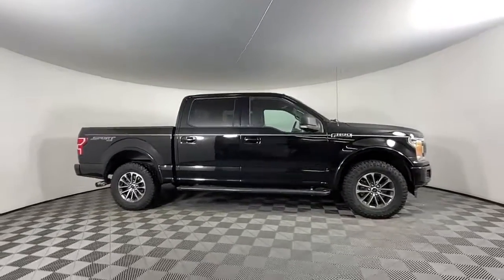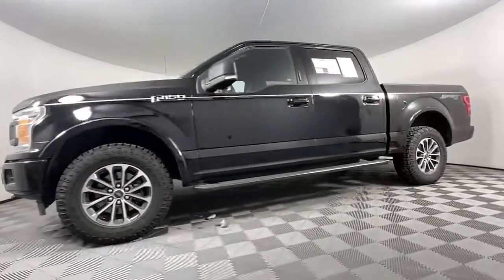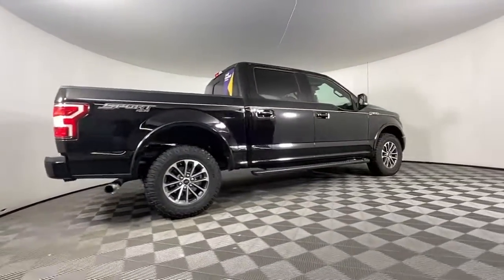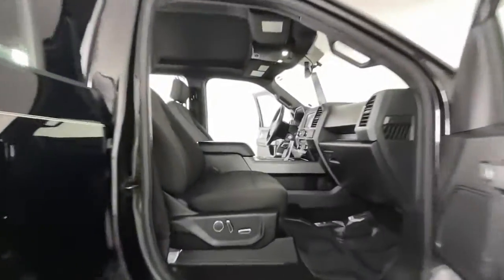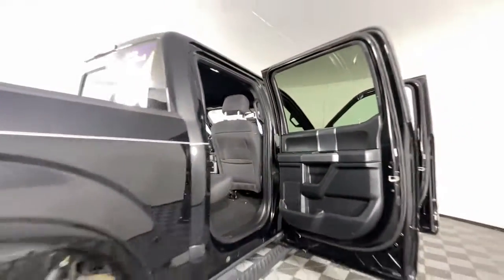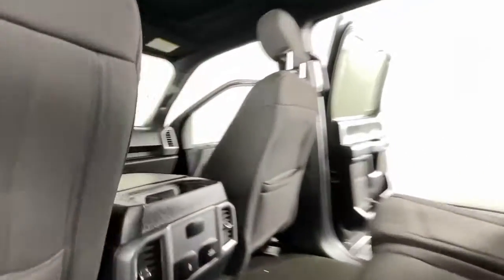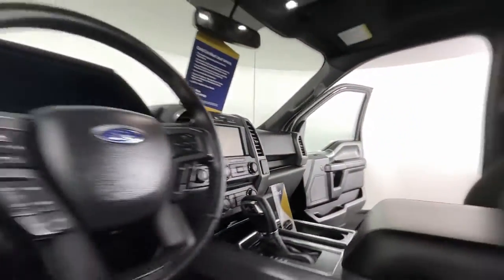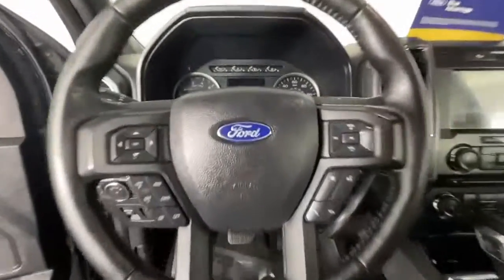2018 Ford F-150 Colorado Springs, Castle Rock, Southern Colorado, Monument, Falcon 382283D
Shadow Black Used 2018 Ford F-150 XLT available in 1565 Auto Mall Loop, Colorado Springs, Colorado at Phil Long Ford of Chapel Hill. Servicing the Colorado Springs, Castle Rock, Southern Colorado, Monument, Falcon, CO area.

Largest Auto Inventory in CO! Shadow Black exterior and Black interior XLT trim. Superb Condition LOW MILES - 52575! FUEL EFFICIENT 23 MPG Hwy/18 MPG City! Moonroof Heated Seats Nav System Back-Up Camera 4x4 Hitch XLT SPORT APPEARANCE PACKAGE XLT POWER EQUIPMENT GROUP REAR WINDOW DEFROSTER CLASS IV TRAILER HITCH RECEIVER SYNC 3 TWIN PANEL MOONROOF EQUIPMENT GROUP 302A LUXURY REVERSE SENSING SYSTEM Non-Smoker vehicle Locally Owned. AND MORE!KEY FEATURES INCLUDENavigation Keyless Entry Child Safety Locks Electronic Stability Control Bucket Seats Brake Assist.OPTION PACKAGESEQUIPMENT GROUP 302A LUXURY: Radio: Single-CD/SiriusXM w/7 Speakers 7 speakers and Service is not available in Alaska and Hawaii Subscriptions to all SiriusXM services are sold by SiriusXM after trial period If you decide to continue service after your trial the subscription plan you choose will automatically renew thereafter and you will be charged according to your chosen payment method at then-current rates Fees and taxes apply To cancel you must call SiriusXM at 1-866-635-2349 See SiriusXM Customer Agreement for complete terms All fees and programming subject to change Sirius XM and all related marks and logos are trademarks of Sirius XM Radio Inc Class IV Trailer Hitch Receiver towing capability up to 5000 lbs on 3.3L V6 PFDI engine (99B) and 2.7L TWIN PANEL MOONROOF XLT POWER EQUIPMENT GROUP: LED Box Lighting Power-Sliding Rear Window privacy glass overhead console dome lamp replacement and front and back map lamps Rear Window Defroster 110V/400W Outlet SYNC 3 enhanced voice recognition communications and entertainment systemHorsepower calculations based on trim engine configuration. Fuel economy calculations based on original manufacturer data for trim engine configuration. Please confirm the accuracy of the included equipment by calling us prior to purchase.
ENGINE: 2.7L V6 ECOBOOST  -inc: auto start-stop technology  3.55 Axle Ratio  GVWR: 6 600 lbs Payload Package,Four Wheel Drive,Power Steering,ABS,4-Wheel Disc Brakes,Brake Assist,Aluminum Wheels,Tires - Front All-Terrain,Tires - Rear All-Terrain,Conventional Spare Tire,Tow Hooks,Power Mirror(s),Intermittent Wipers,Variable Speed Intermittent Wipers,Privacy Glass,Power Door Locks,Daytime Running Lights,Automatic Headlights,Fog Lamps,AM/FM Stereo,CD Player,MP3 Player,MP3 Player,Steering Wheel Audio Controls,Bluetooth Connection,Telematics,Auxiliary Audio Input,Smart Device Integration,Requires Subscription,Cloth Seats,Split Bench Seat,Driver Adjustable Lumbar,Passenger Adjustable Lumbar,Pass-Through Rear Seat,Rear Bench Seat,Adjustable Steering Wheel,Power Windows,Keyless Entry,Power Door Locks,Cruise Control,A/C,Driver Vanity Mirror,Passenger Vanity Mirror,Floor Mats,Power Windows,Power Door Locks,Immobilizer,Security System,Traction Control,Stability Control,Traction Control,Front Side Air Bag,Tire Pressure Monitor,Driver Air Bag,Passenger Air Bag,Passenger Air Bag Sensor,Driver Restriction Features,Front Head Air Bag,Rear Head Air Bag,Child Safety Locks,Back-Up Camera